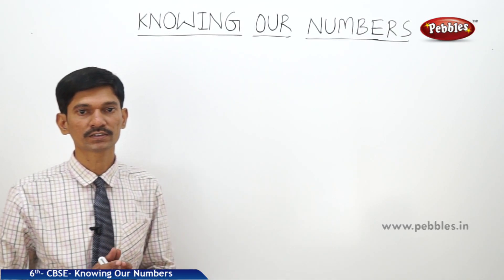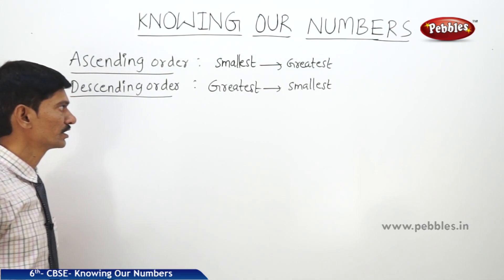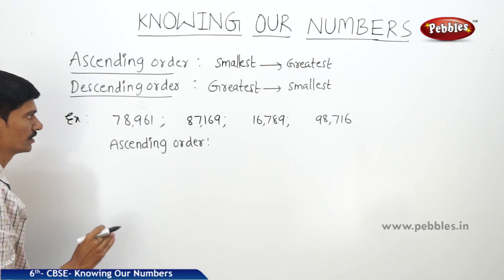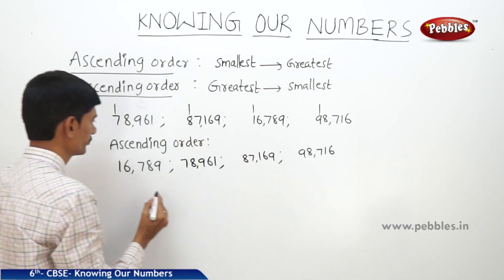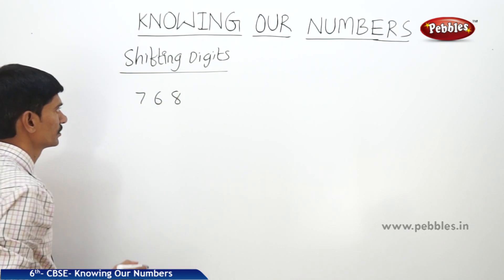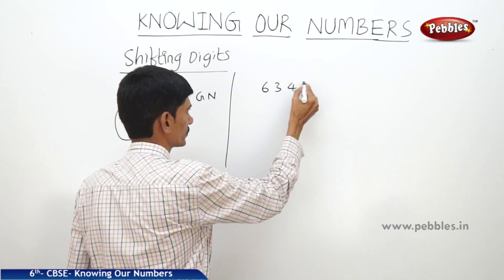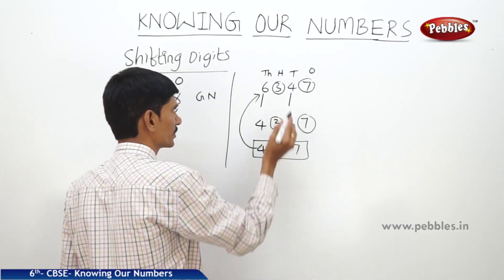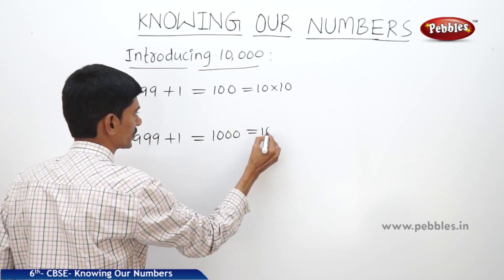CBSE Syllabus Class 6th std Maths | Knowing Our Numbers | Part - 2